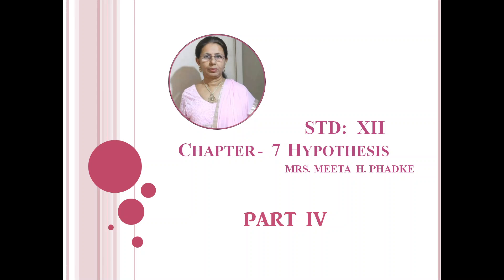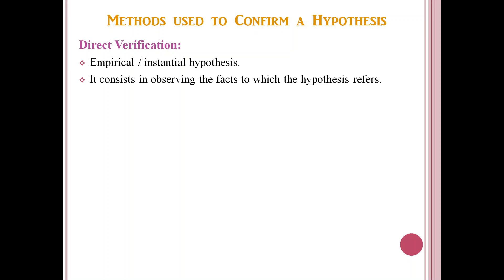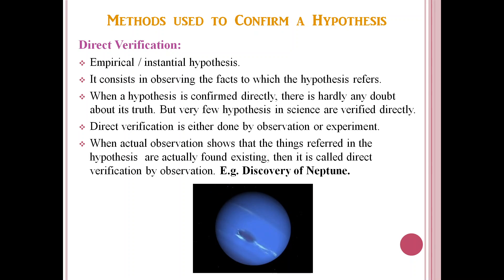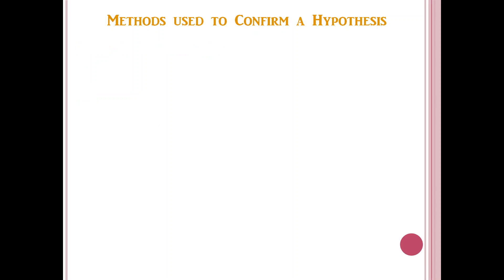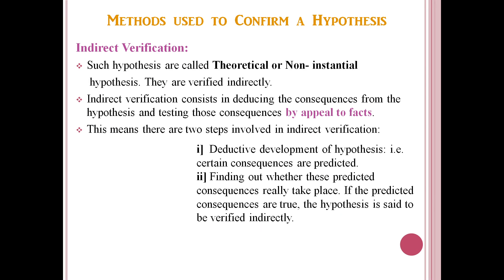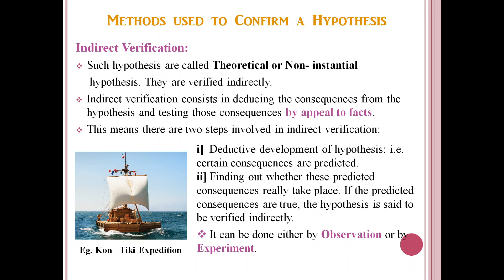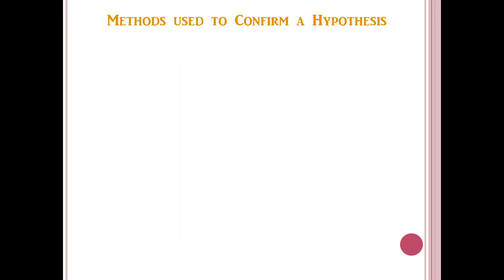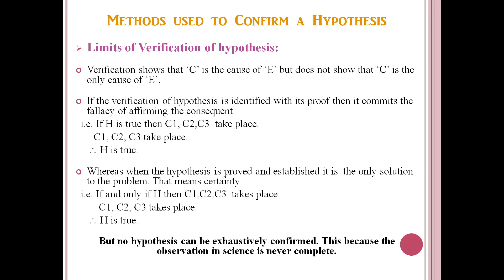Std. 12 Logic || Chapter 7 Hypothesis [Part 4]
Part 4/4 of Chp. 7 Hypothesis (12th std. Logic)

This video covers:
- Method used to confirm a hypothesis
- Verification of Hypothesis